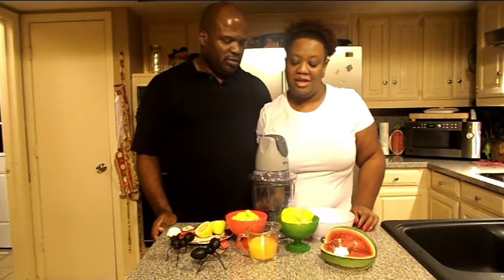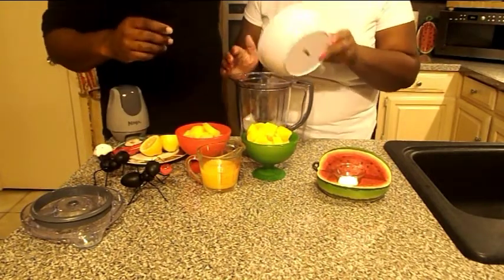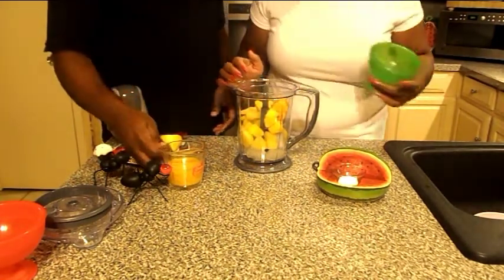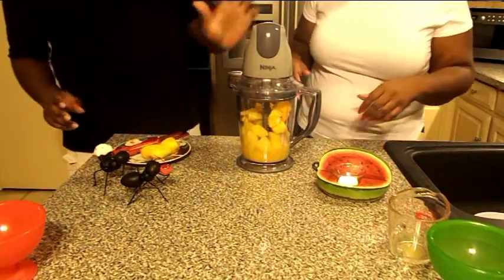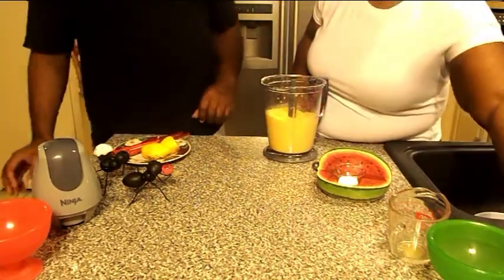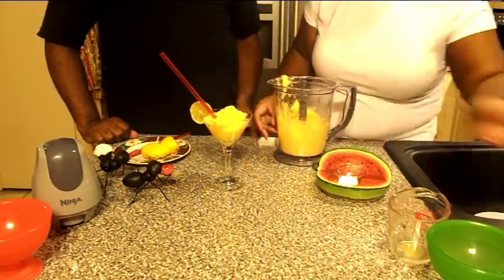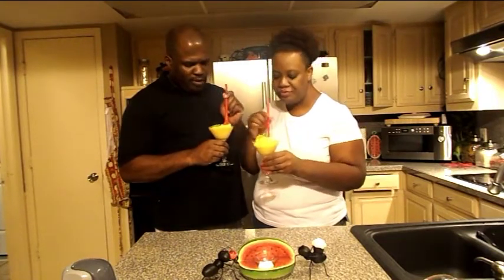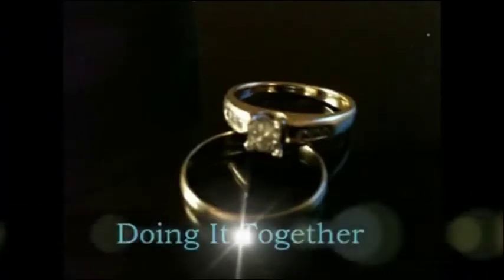Mango and Pineapple Smoothie by TheHourGlasslife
This smoothie is healthy and delicious.